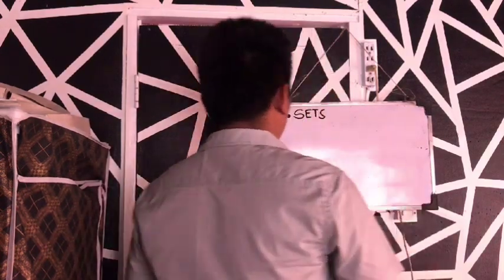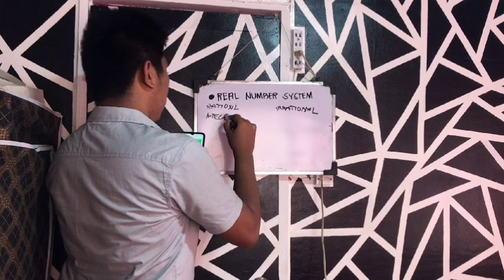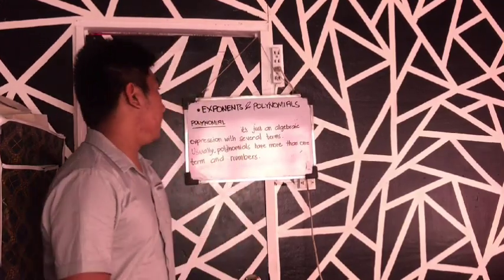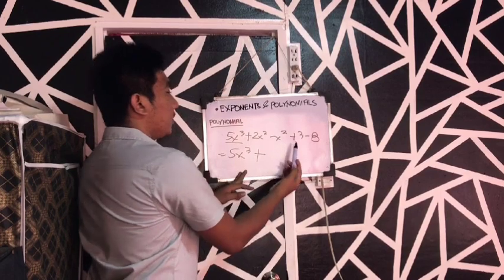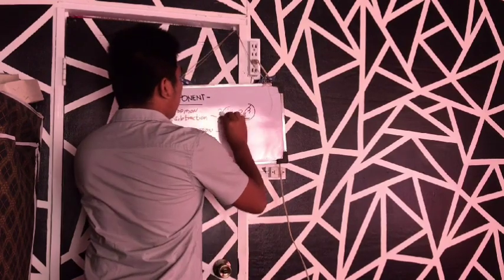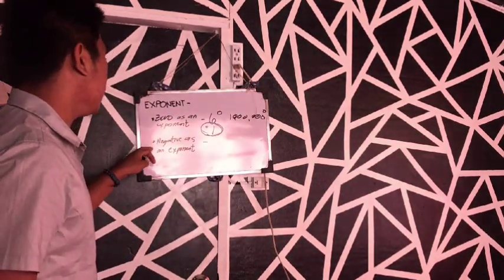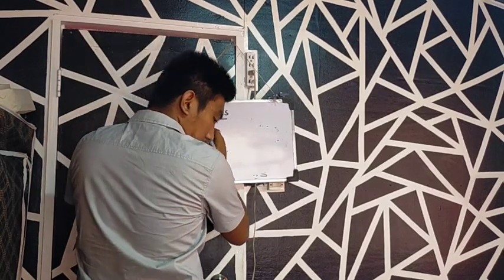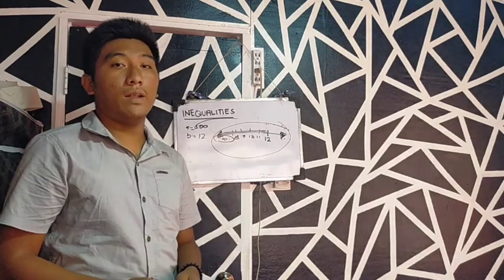M101- College and Advanced Algebra Final Project